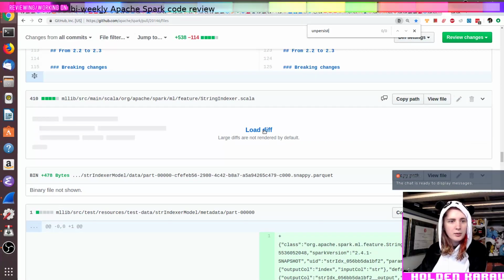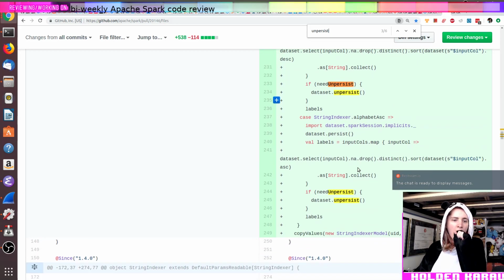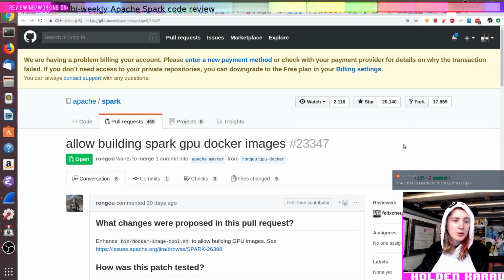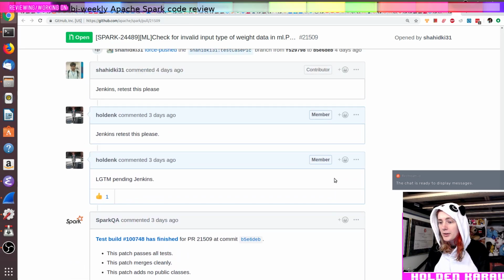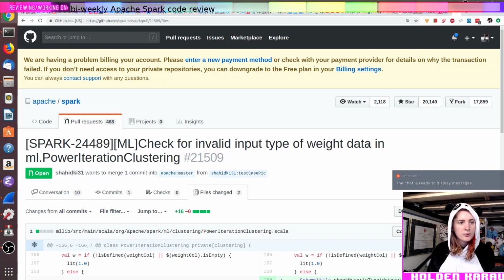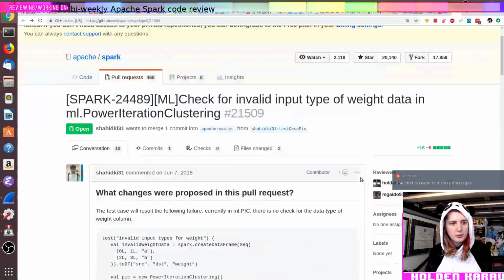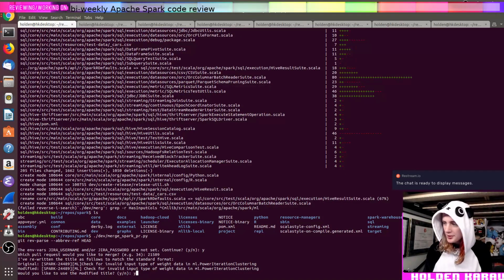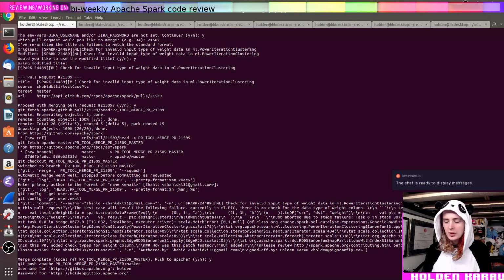bi-weekly code Apache Spark Code review w/ a merge :) (ML focused)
In this iteration we looked at the StringIndexer PR again which is getting close and the other review comments, as well as some other models with multi-input col The PIC type checking PR passed Jenkins and I was able to merge it We also took a quick look at a PySpark ML WeightCol change We closed out the hour with tagging two PRs for Jenkins to run